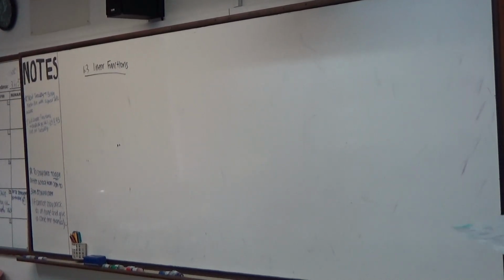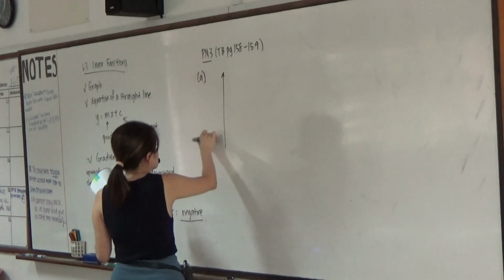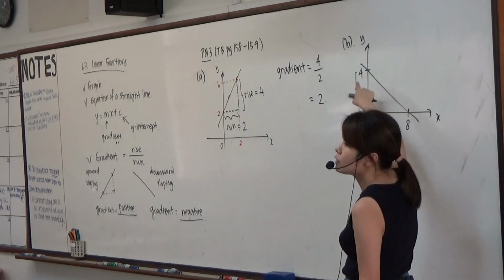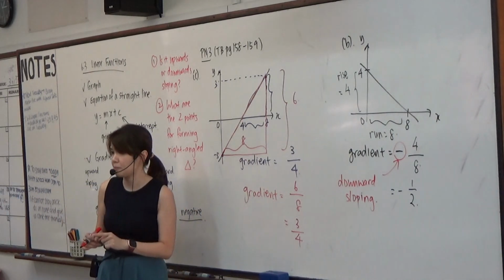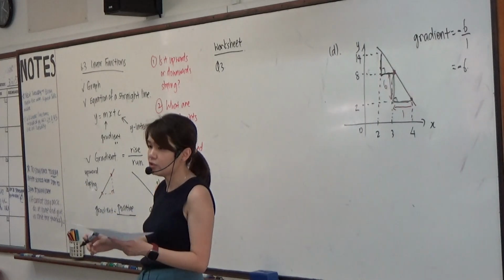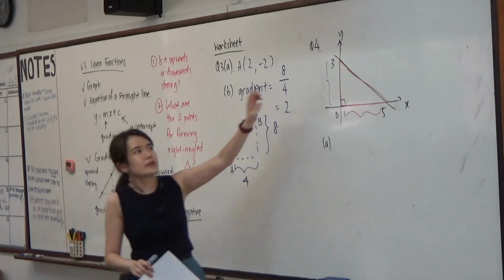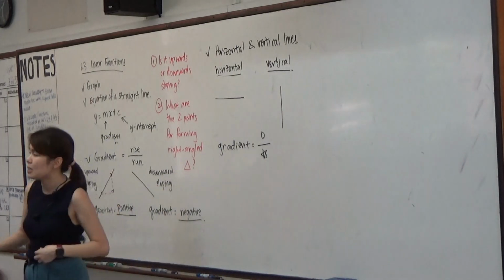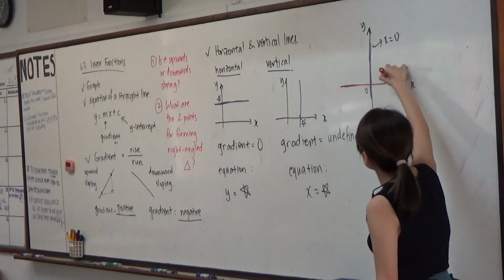1E (2023) Ch 6 Linear Functions & Graphs (Lesson 4)